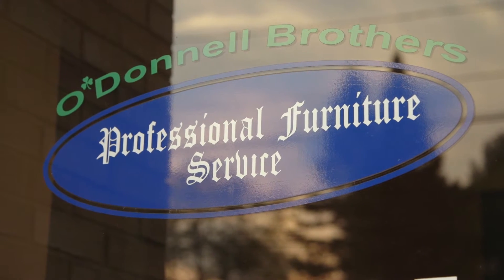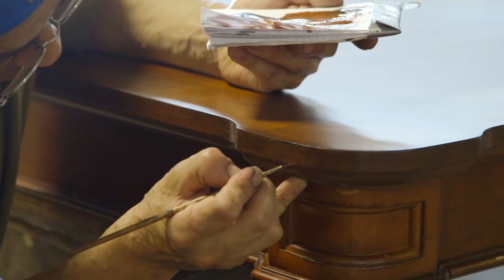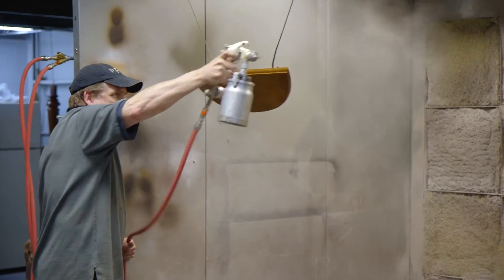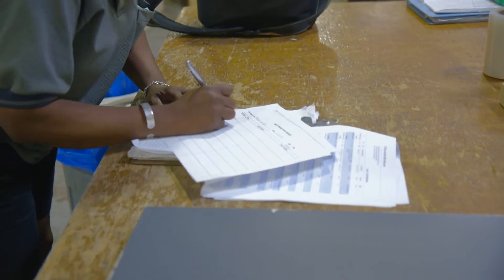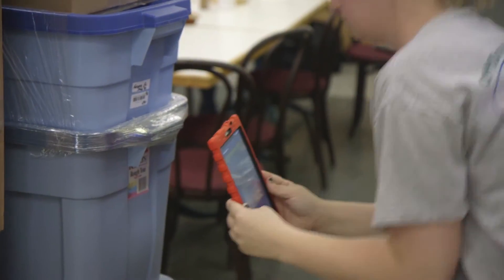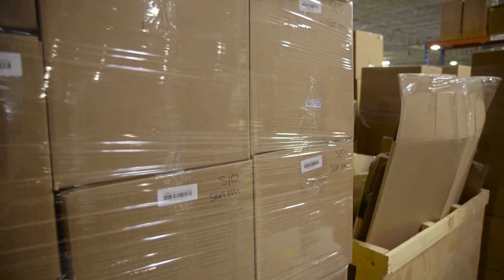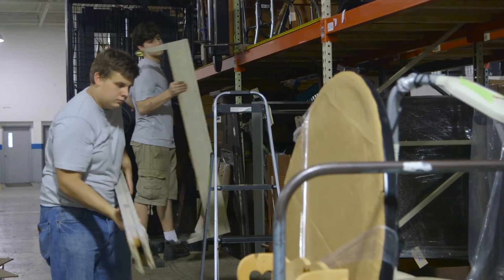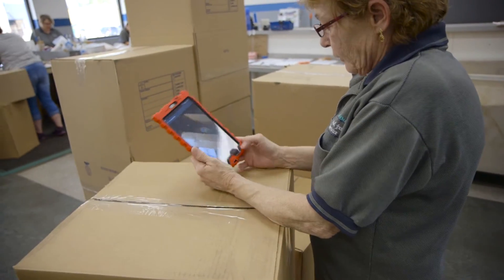O’Donnell Brothers Saves 25% on Labor Costs with ContentsTrack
— At any given time, O’Donnell Brothers Professional Furniture Restoration Service must track hundreds of thousands of household items stored in its warehouse. To keep tabs on these items, as well as to streamline the contents restoration process, O’Donnell Brothers counts on Xactware’s pack-out solution, ContentsTrack™.

Available for online and mobile platforms, ContentsTrack helps O’Donnell Brothers record, categorize, and track personal property throughout the entire restoration process — from pack-out to pack-back. The company can now pack out items more efficiently and know exactly where contents are in its 130,000-square-foot warehouse.

“We think that we’re going to save 20 to 25 percent on labor costs alone,” said Mike O’Donnell, president of O’Donnell Brothers. “Last year’s labor costs were somewhere in the neighborhood of $2.8 million, so if you can think 20 to 25 percent off that in just savings and efficiencies, it’s pretty amazing.”